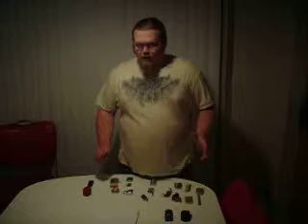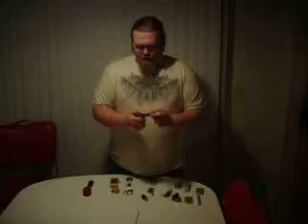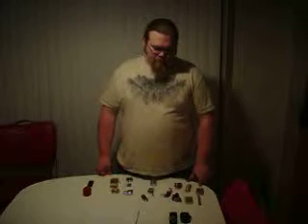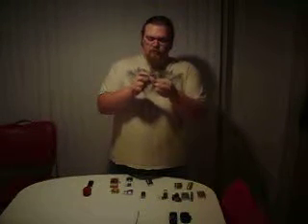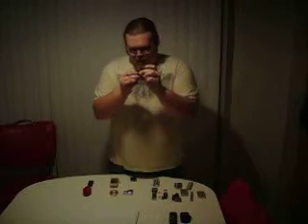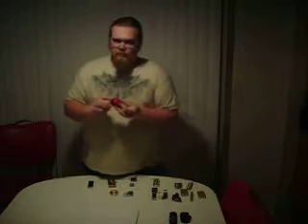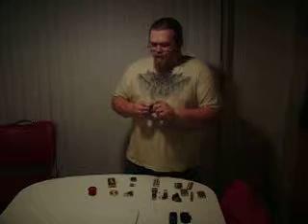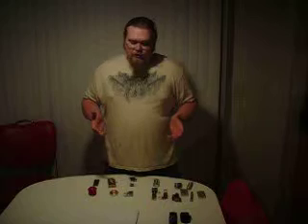My speech about lighters for tech. communications class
This is a speech I made for my technical communications class I had to make a 5-7 minute speech. if anybody is interested in the forum i talked about here is the